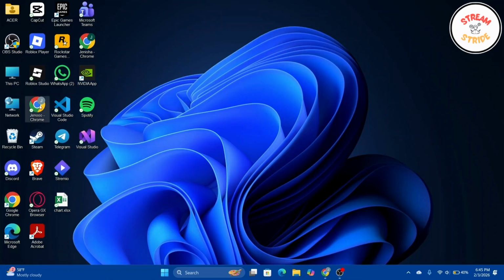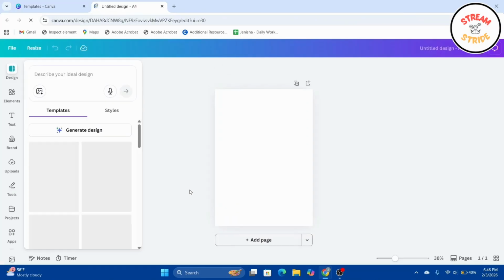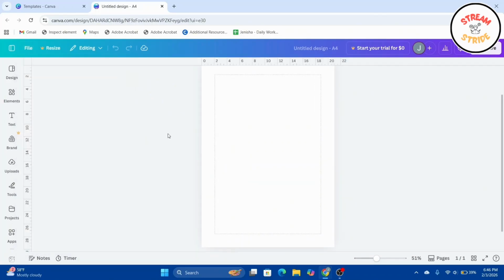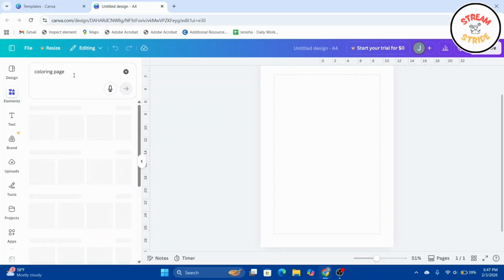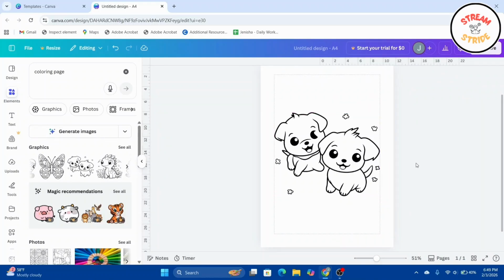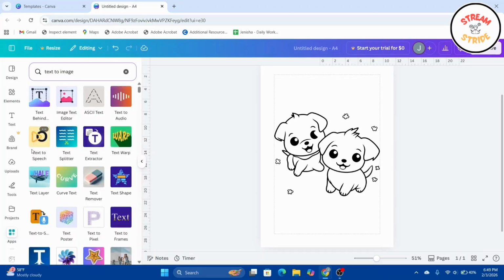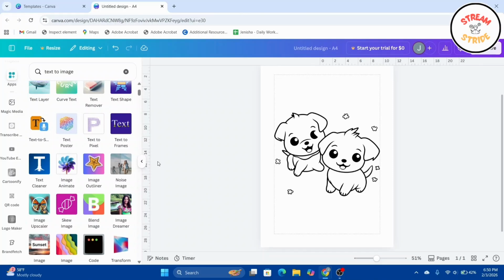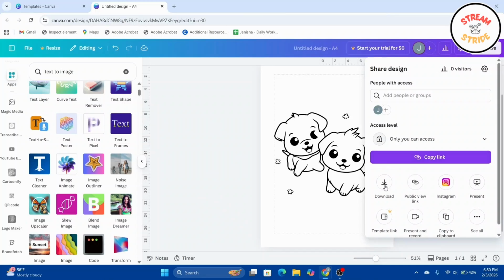HOW TO MAKE COLORING BOOK IN CANVA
If you’re looking for how to make coloring book in Canva, this video is exactly what you need. In this step-by-step tutorial, I’ll show you how to make coloring book in Canva using simple tools and ready-made features inside Canva. Whether you’re searching for how to create a coloring book in Canva, how to design printable coloring pages, or how to make a kids coloring book or adult coloring book using Canva, this guide makes the entire process easy and beginner-friendly.

In this video, you’ll learn:

How to make a coloring book in Canva from scratch
How to create printable black and white coloring pages
How to turn images into line art for coloring books
How to design a kids or adult coloring book in Canva
How to export and print your Canva coloring book